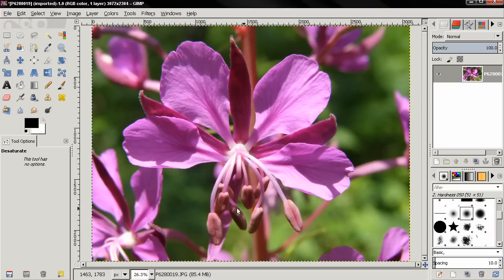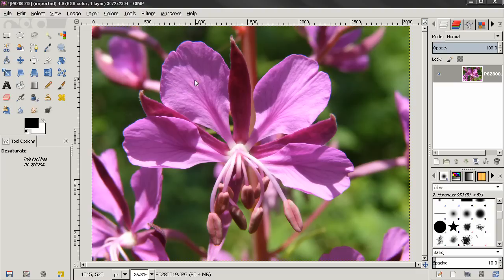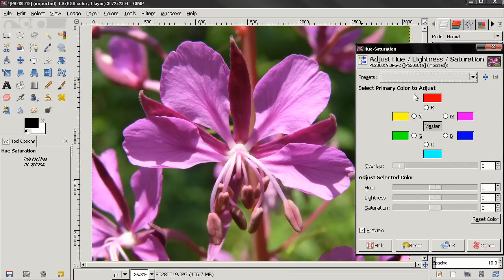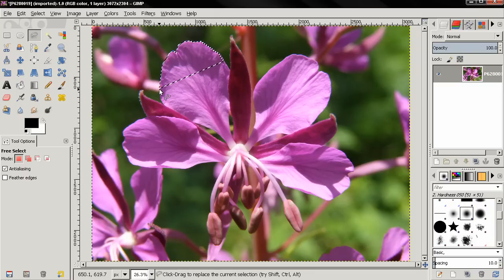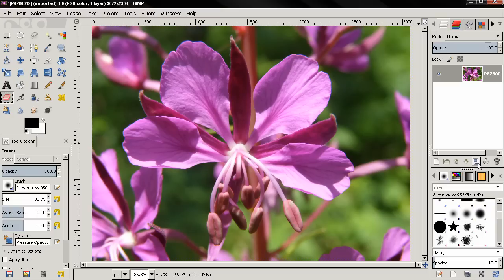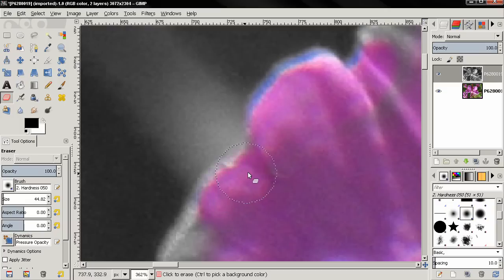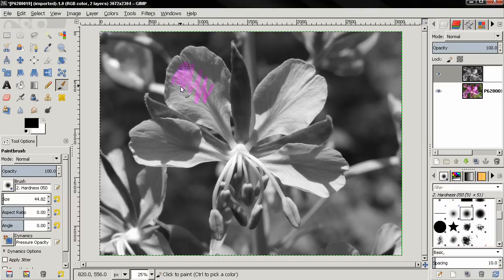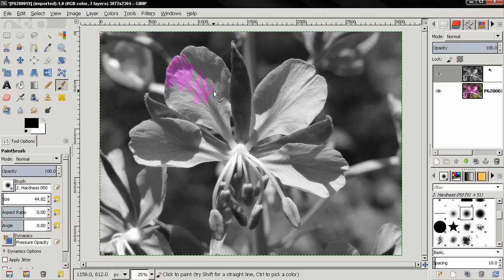Selective coloring / Desaturation - GIMP 2.8 tutorial